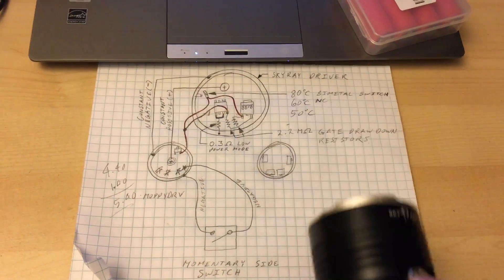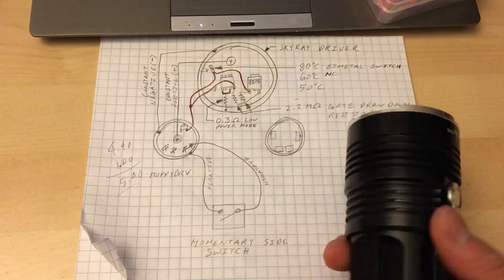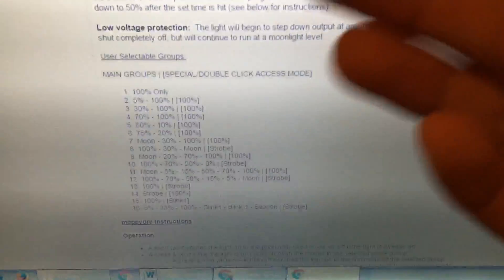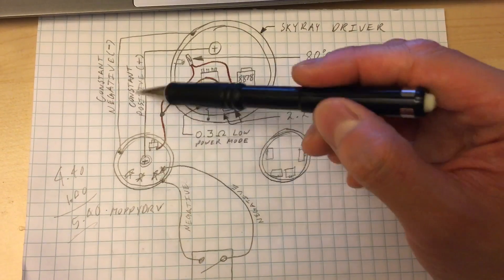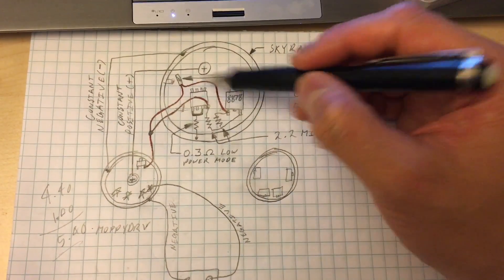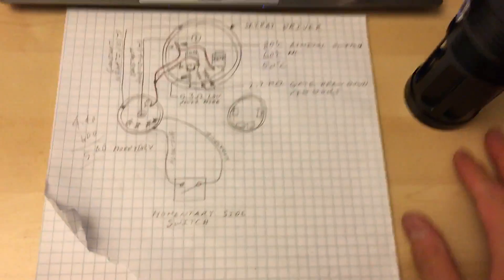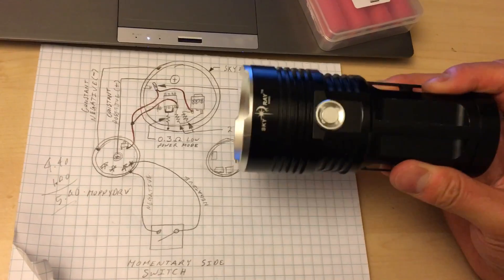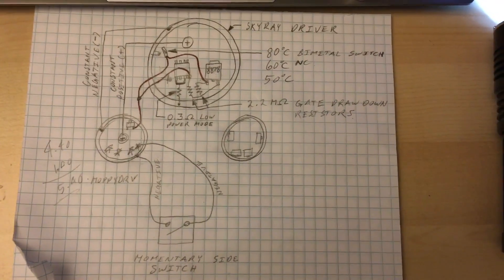Make a $200 Flashlight From a $35 SkyRay King Flashlight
SHOPPING LIST:
1.) SkyRay King/Securitying XM-L2 (7x)
I recommend getting an XM-L2 flashlight to avoid the crappy fake XML LEDs flooding the market.

In this video I show you how to upgrade the SkyRay King to a fully featured flashlight, complete with turbo timer, moonlight, low battery adaptive modes, etc.  Turbo timer is important, with the stock SkyRay, set it to about 4 minutes, otherwise the flashlight will overheat.
Adding the Qlite is the same as adding the 105D, only difference is the use of the momentary switch, this video shows you how to add the 105D

The rest is optional, and only required if you'd like to add temperature safety, or more power to your flashlight as per the video below:
5.) 5mm x 100mm x 100mm Copper Sheet(Used instead of the heat sink)
6.) Copper Braid(To bypass the rear tail springs)
7.) Silicon Wire(parallel connections to the LED board)
9.) 0.3ohm 2W resistor(Make sure you cut the negative from the stock MOSFET and jumper it with this resistor) $1.89

New Development/Idea/Brainstorm (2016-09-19):  Also, I just realized that if you use a normally open (NO) bimetallic switch, you can close a leg of a voltage divider, which would otherwise just be a circuit that provides full open circuit voltage, to reduce the voltage to about 2.8V, thus initializing the driver's low voltage mode, which is moonlight, this will reduce the output of the flashlight when it reaches the temperature of the bimetallic switch, 75C to be safe(The body will be about ~16C lower than the switch's setting, so it will drop output at a ~59C body temp, based on my test of a 90C switch which shut down at 74C(16C differential)).  Based on my calculations, you would need an R1 of 294ohms, and an R2 of 588ohms, the 294ohms on the positive leg, 588ohms on the negative leg, positive terminal connected inbetween, and the bimetal NO switch on the negative leg to disconnect the 588ohm resistance, once it closes the 588ohm will draw down the voltage to 2.8V from 4.2V(worst case scenario).  Hope that helps! Haven't tried it yet, but it should work well.
MOPPYDRV PROGRAMMING BELOW

Low voltage protection:  3V, reduce to moonlight level.

MAIN GROUPS | [SPECIAL/DOUBLE CLICK ACCESS MODE]
1. 100% Only
2. 5% - 100% | [100%]
3. 30% - 100% | [100%]
4. 70% - 100% | [100%]
5. 50% - 10% | [100%]
6. 75% - 20% | [100%]
7. Moon - 30% - 100% | [100%]
8. 100% - 30% - Moon | [Strobe]
9. Moon - 20% - 70% - 100% | [100%]
10. 100% - 70% - 20% - 0% | [Strobe]
11. Moon - 5% - 15% - 50% - 70% - 100% | [100%]
12. 100% - 70% - 50% - 15% - 5% - Moon | [Strobe]
13. 100% | [Strobe]
14. Strobe | [100%]
15. 100% | [Blink1]
16. 5% - 33% - 100% - Blink1 - Blink 3 - Beacon | [Strobe]
moppydrv Instructions

Operation:
• A short tap switches the light on to the previously mode, or off if the light is already on.
• A press & hold while the light is on cycles modes.
o A press & hold while the light is off - first mode of the selected group.
• A double-click goes to special designated mode.

To switch mode groups: rapidly tap the switch 8 times from either off or on.  The light enters programming mode and begins to flash, reading out the battery charge state.  Tap the switch the same number of times as your desired mode group.  The light will blink and your mode group will be memorized.

To set the turbo timer: rapidly tap the switch 8 times.  Tap the switch 20 times to enter the turbo timer set mode.  The light will then switch to 100% power.  When the light is at the desired temperature for the turbo step down, turn the light off.  The turbo timer will then be set.  The turbo timer steps the light down to 50% regardless of the mode group set.  To disable the turbo timer, set the time to under 4 seconds.

Mountain's website says there's a lock with 3 taps, but that doesn't work for my moppydrv, maybe a different version?
Hope you enjoyed that/those video(s)!

Cheers,

David.